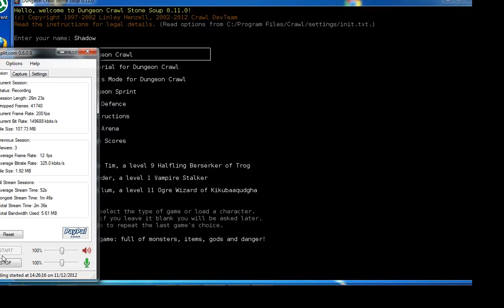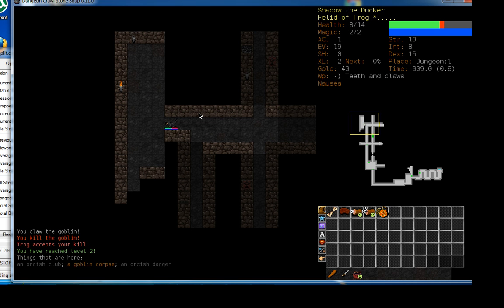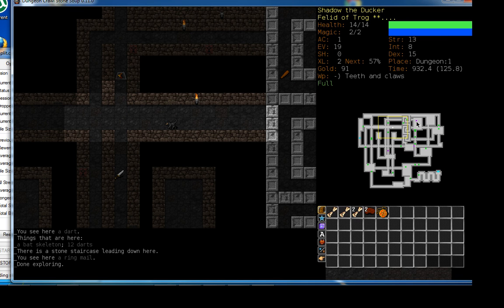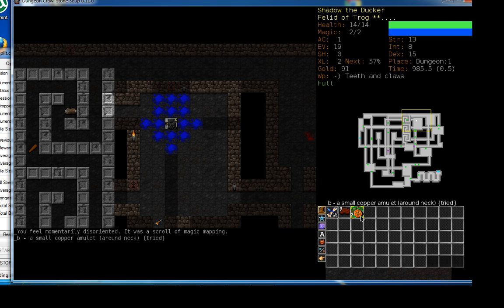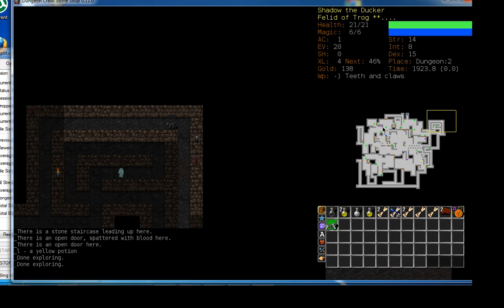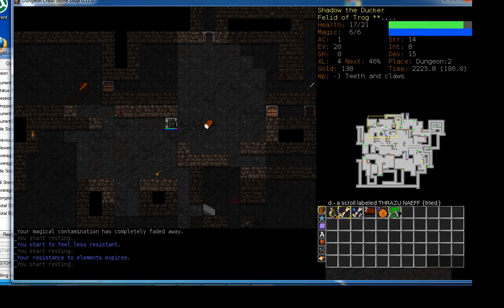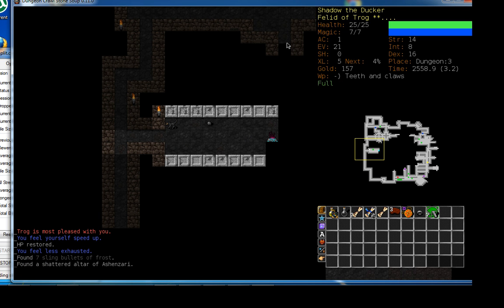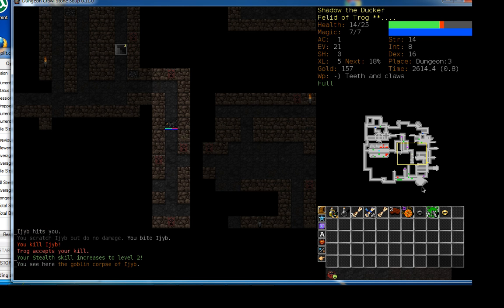Proto LP: Dungeon Crawl Stone Soup EP1 (Shadowfall)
Recorded with FFSplit. Sorry the video doesn't match up perfectly with my game Window. I'm learning.

In this episode Shadow the Felid Bezerker of Trog enters the dungeon to teach the power of peer preasure to the common dungeon bat!

Hey! I'm considering becoming a Lets Player, and this is my first video I feel is good enough to upload. Shadow the Felid Bezerker of Trog enters the dungeon to teach the power of Peer Pressure to the Common Dungeon Bat.

I know I need more practice, and my setup is less than ideal, but I should be getting some better gear for Christmas. In the meantime feel free to suggest any techniques, hardware, software, or underwear that may be of use to me. Any help would be much appreciated.